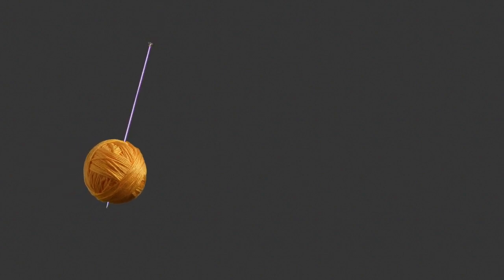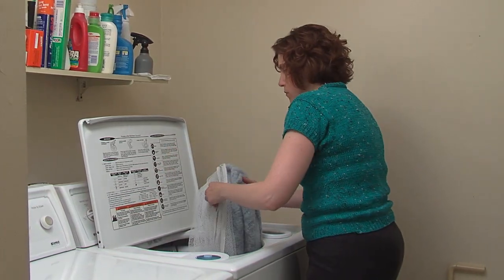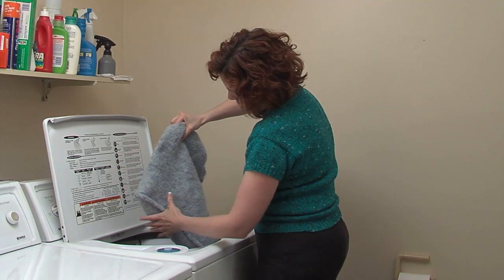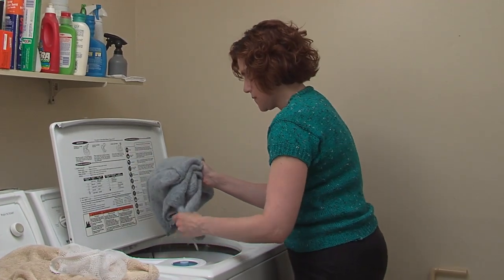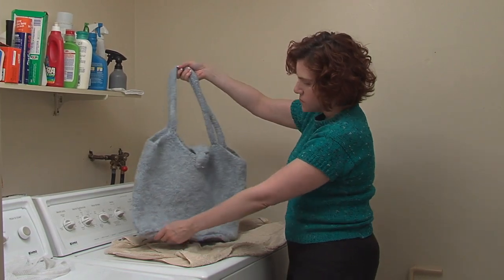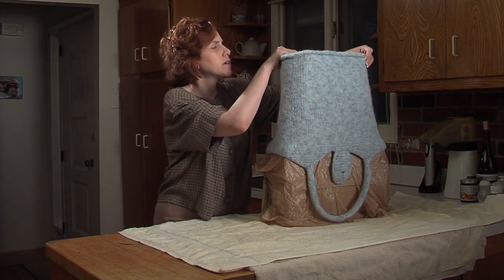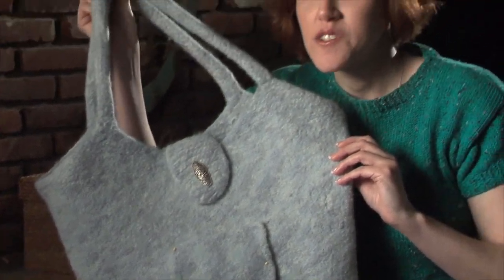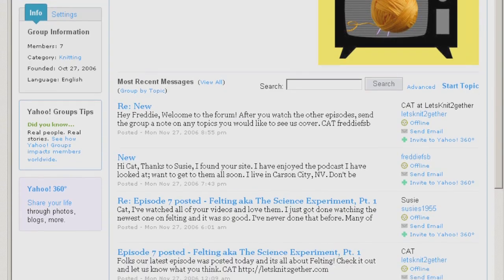Felting a Knitted Bag - The Science Experiment part 2 - lk2g-008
CAT continues the experiment of felting the bag from the previous episode.

Book Review:
Pursenalities and Pursenality Plus by Eva Wiechmann

Whats on the set:
See episode 7 for details of whats on the set and what I am wearing

to see all our episodes.

for complete show notes with links!